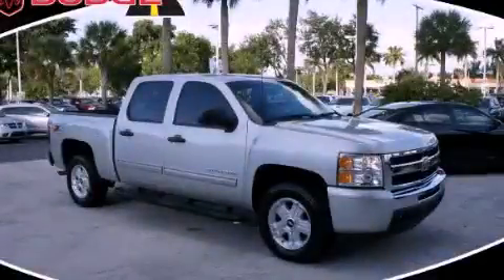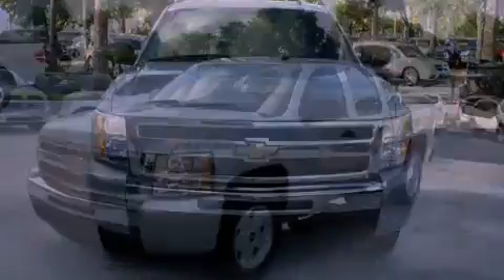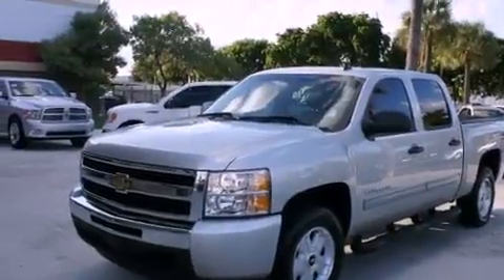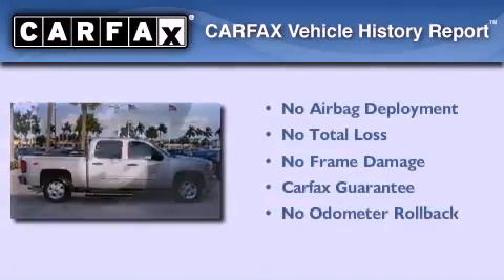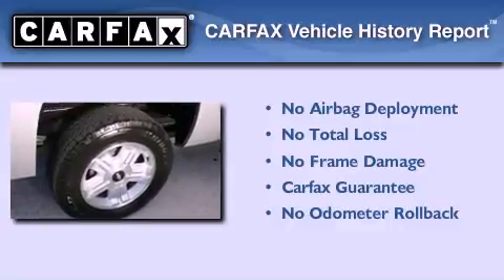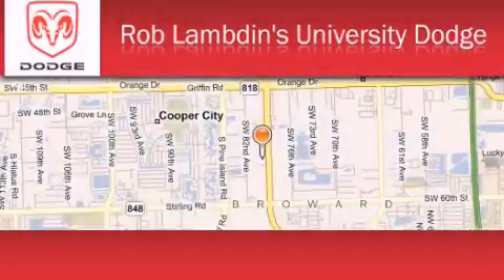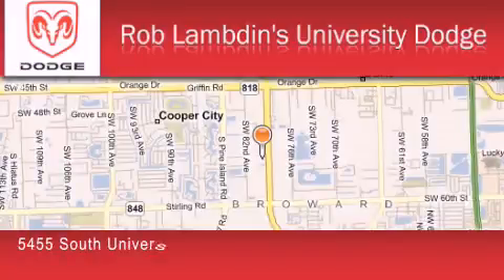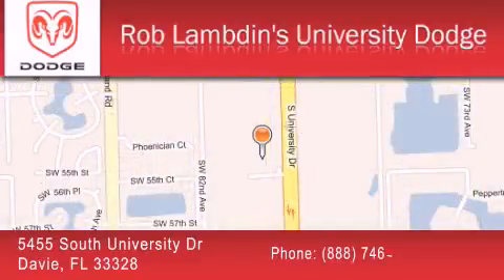2010 Chevrolet Silverado 1500 Miami FL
Year : 2010

 Make : Chevrolet

 Model : Silverado 1500

 Engine : 8 Cyl - 5.3L

 Trans . : Automatic

 5455 South University Dr

 2010 Chevrolet Silverado 1500  FL